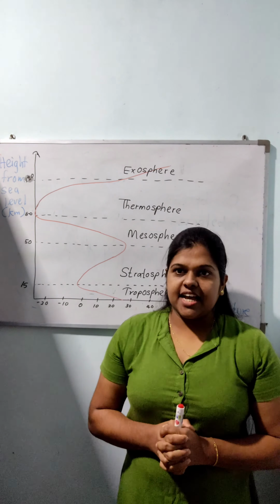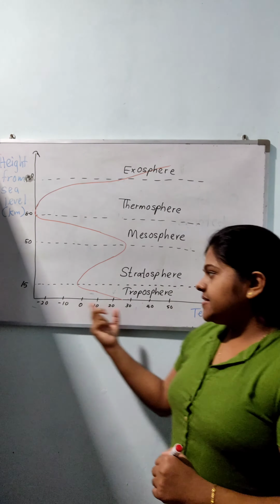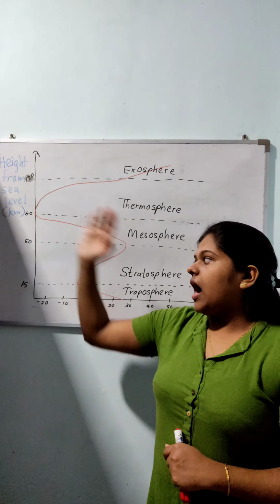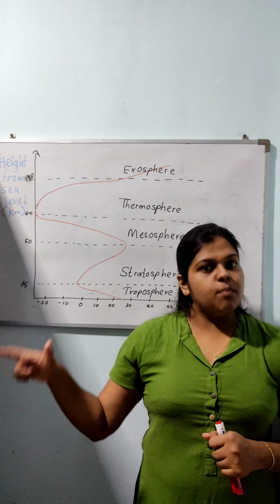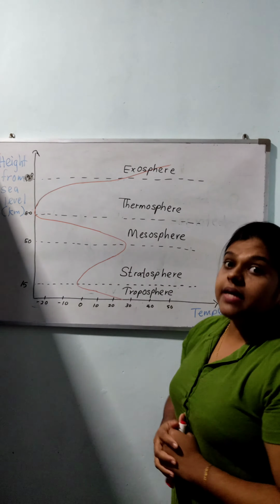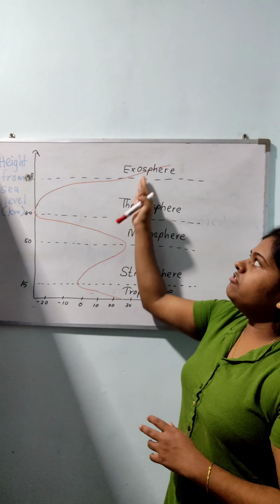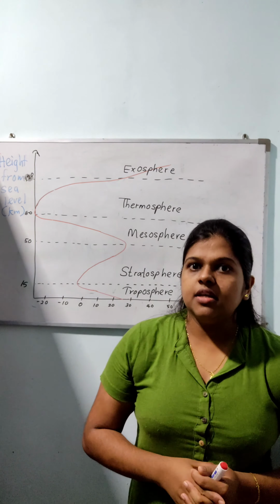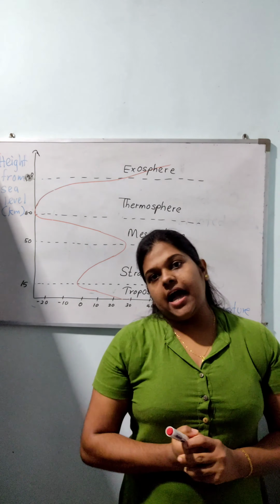Science - Gr 7 - The Atmosphere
Grade 7
Chapter 13- The Atmosphere